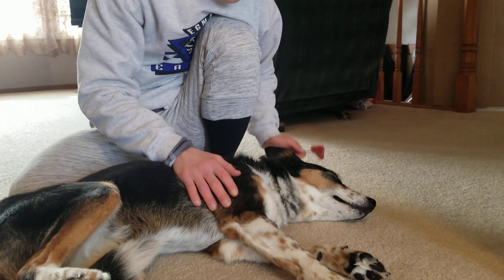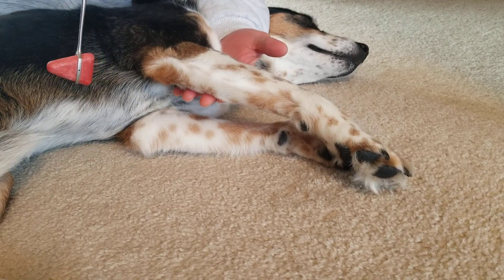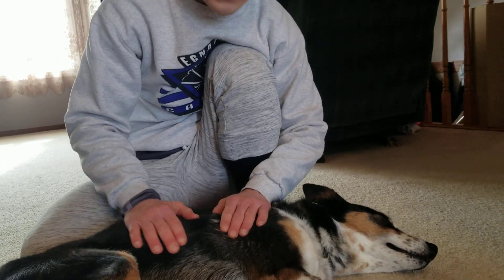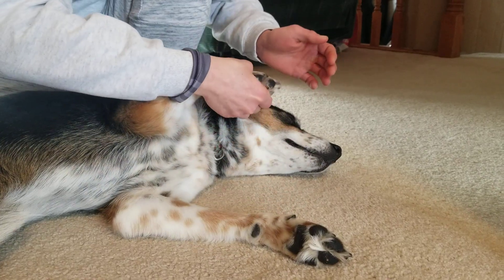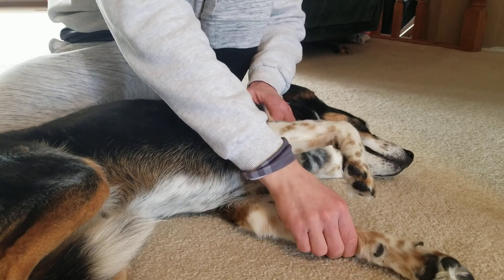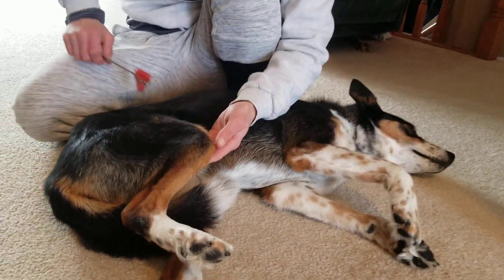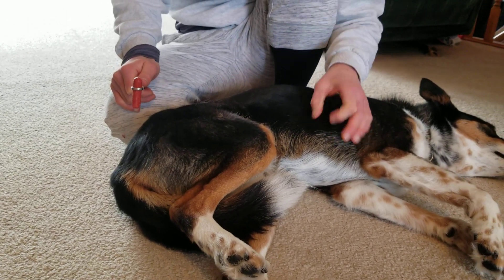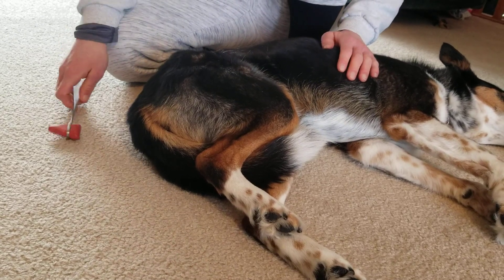Ginny #3 Spinal Reflexes